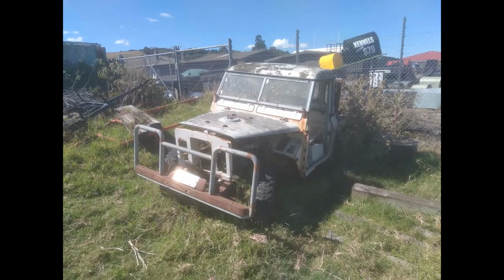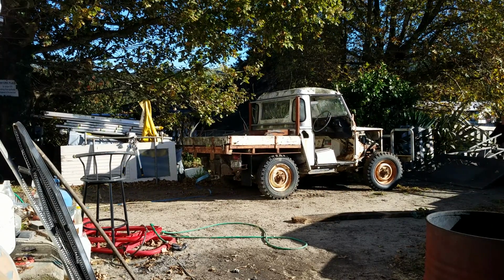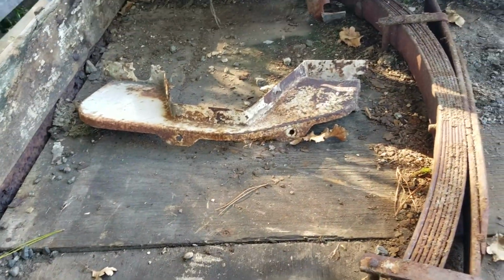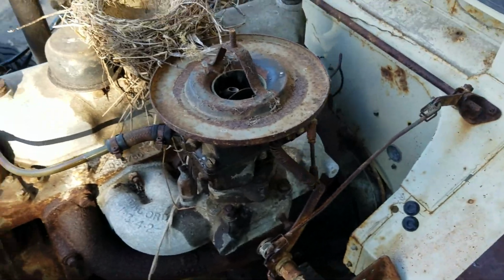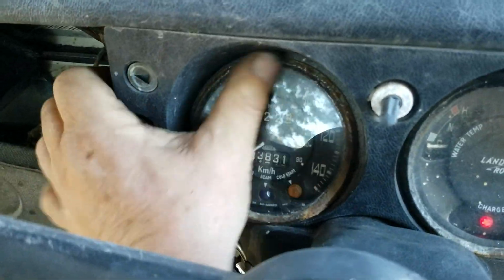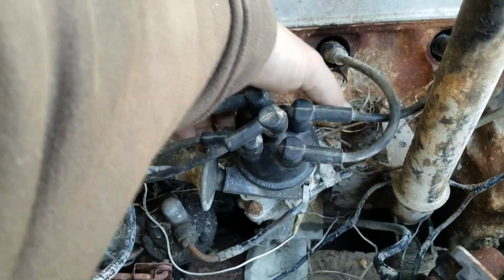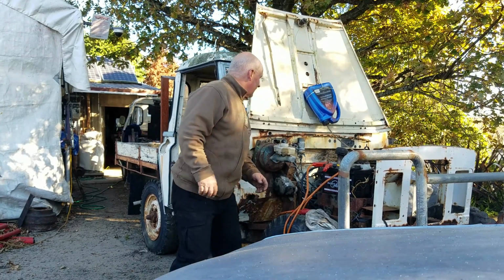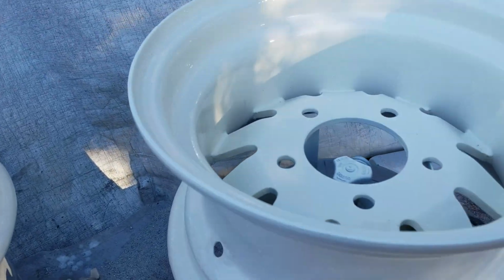Land Rover 20 Years behind a factory- will it run again?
Abandoned Land Rover- Take it for parts- Or make it great again?